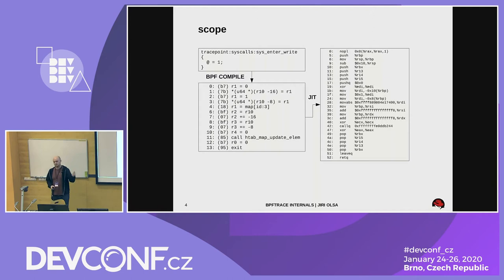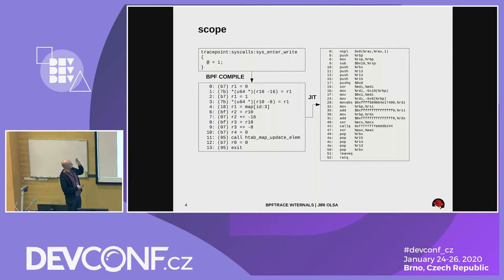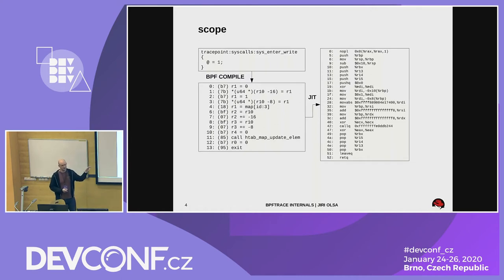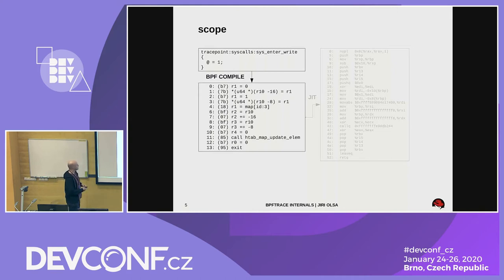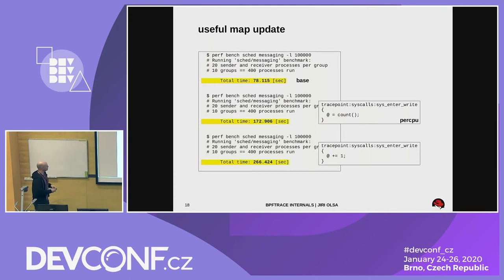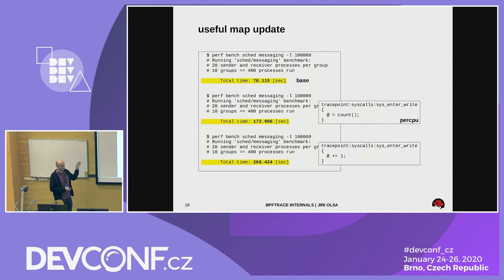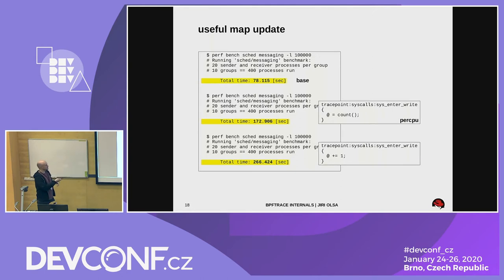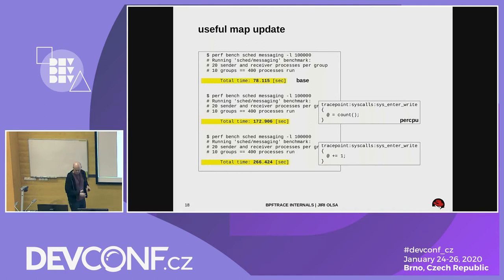bpftrace internals - DevConf.CZ 2020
Speakers: Jiri Olsa

Ever wondered what actually happens when you use '@ = count()' in bpftrace? What's happening when you use the hist or any other internal call? How many bpf maps are used and how much you slow down the system? I'll describe the bpftrace constructs and how they are translated to eBPF instructions. I'll also introduce some of the new features like BTF support.